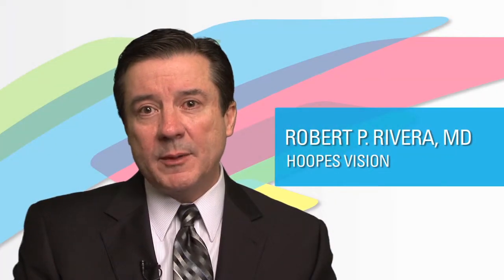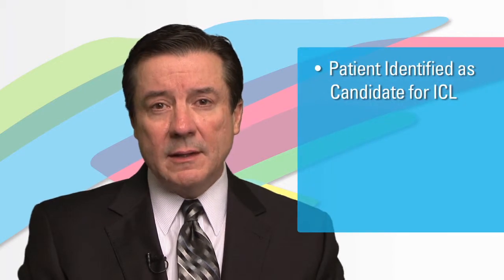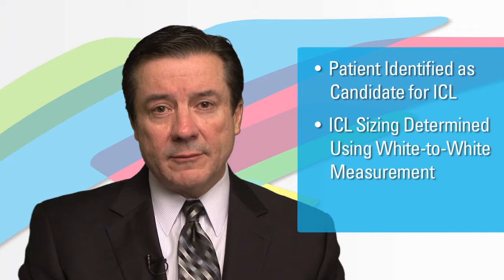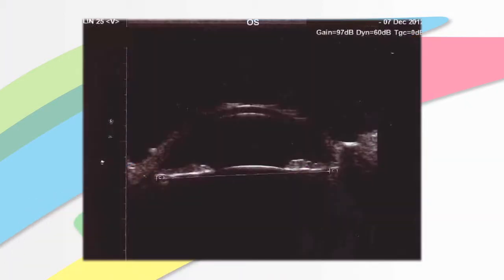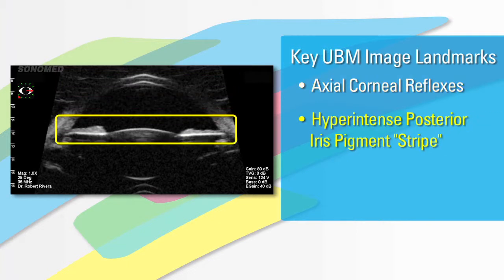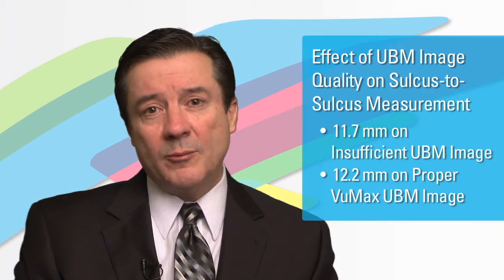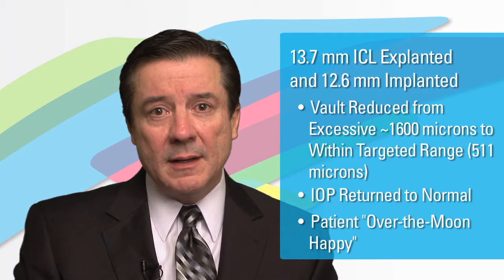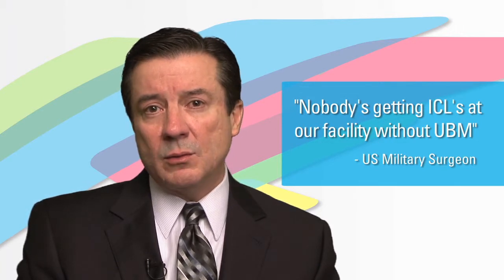Dr. Robert Rivera discusses UBM ultrasound measurement for ICL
Dr. Robert P. Rivera, a refractive surgeon at Hoopes Vision, discusses the importance of proper ultrasound measurement of the eye before implantation of an Implantable Collamer Lens (ICL). Dr. Rivera is one of the leading ICL surgeons in the world, having implanted more ICLs than any other surgeon in the United States, and has traveled extensively training other surgeons on this procedure.